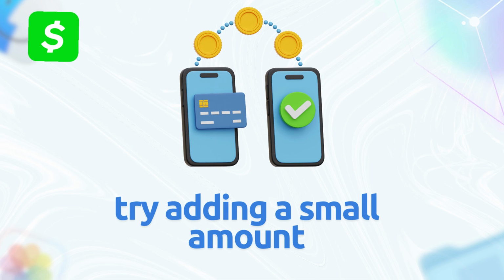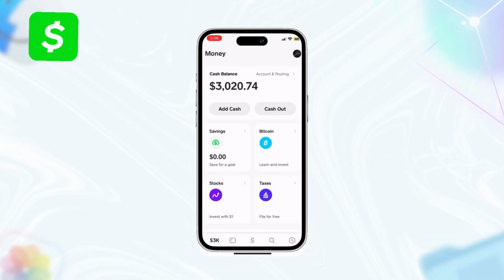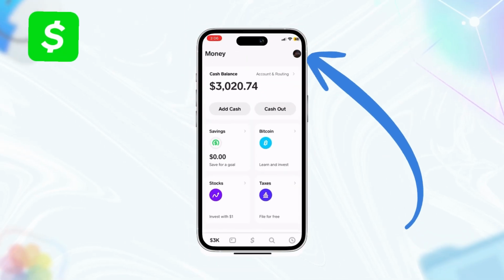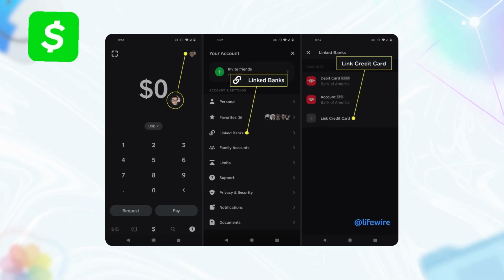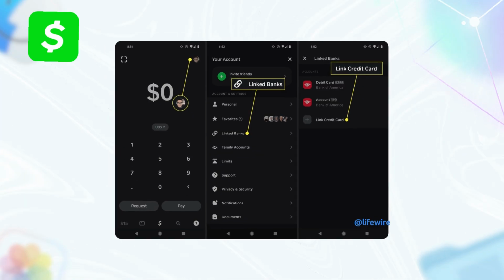How to Fix Cash App Error ESB99013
Experiencing **cash app connection issues**? send money error code: esb99013 we are sorry, we cannot add cash to your wallet right now. please use your bank's internet banking or mobile app to

Learn **how to fix** the problem and get back to sending money quickly. This video covers common reasons for **cashapp** being **down** or when your **payment failed**. We'll show you **how to** troubleshoot common problems like **error 503 cash app**.